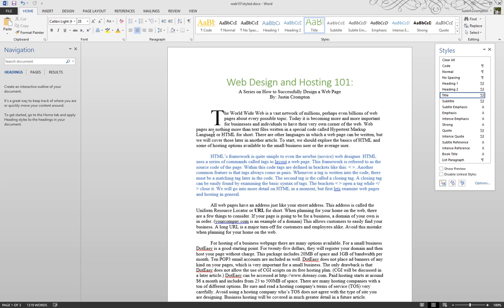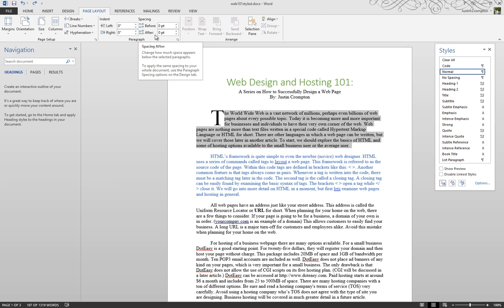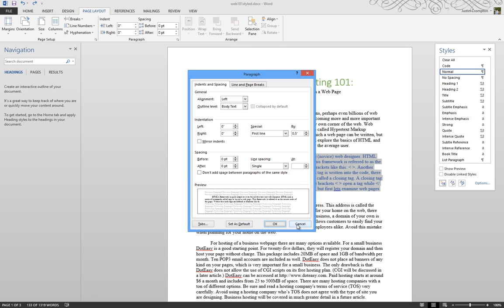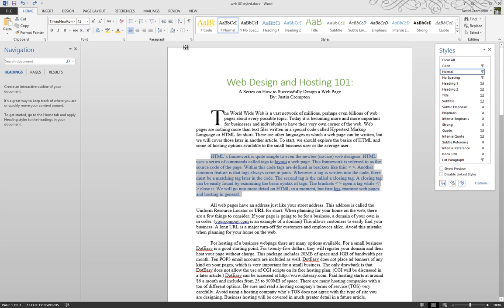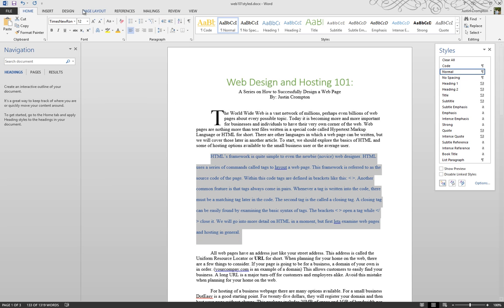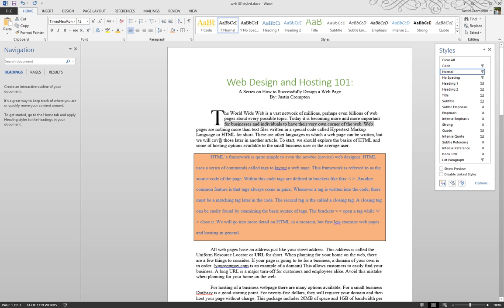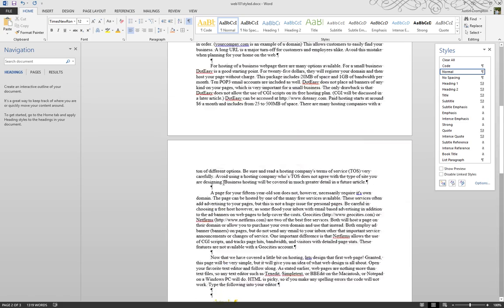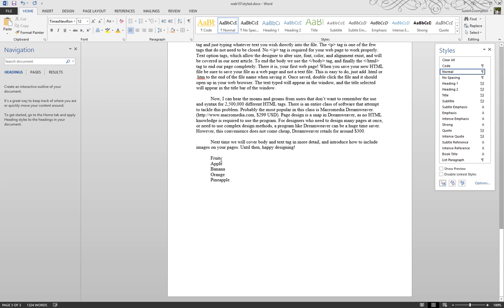Office Certification Series: Word Paragraph Formatting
In this video we will look at Paragraph Formatting in Word 2013.